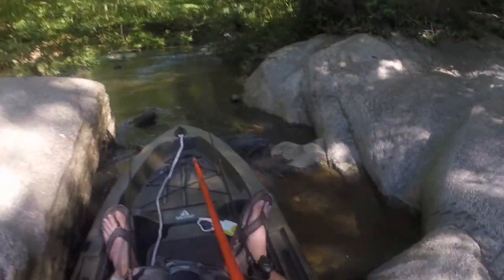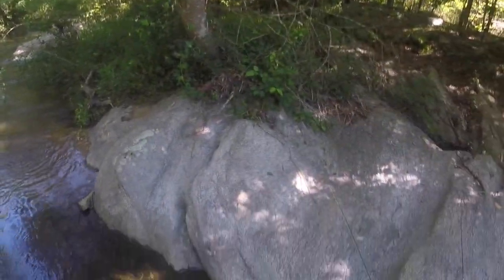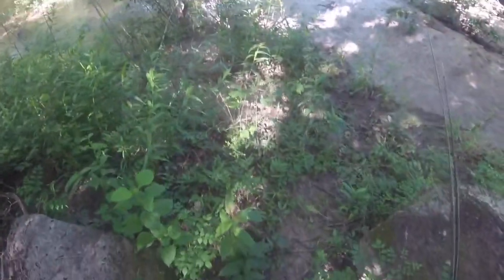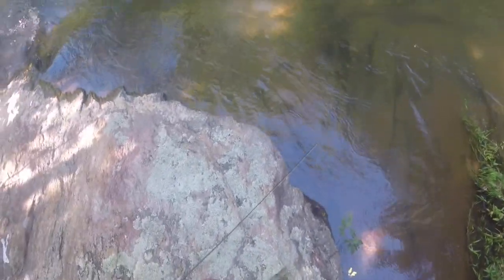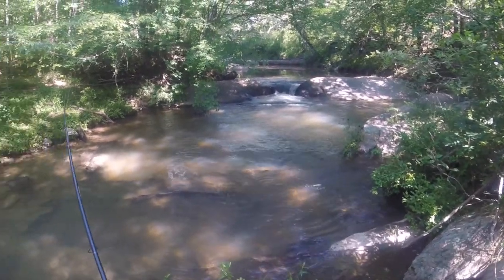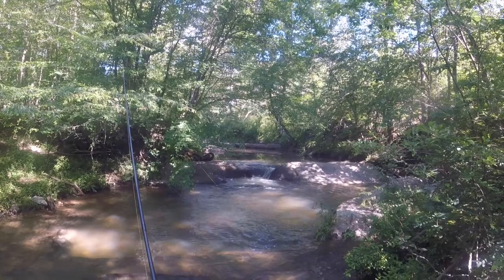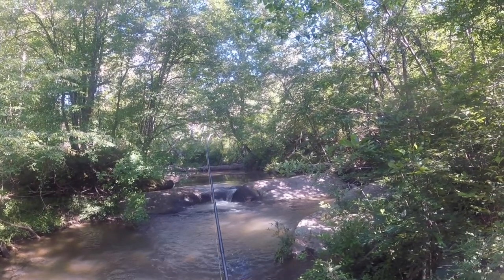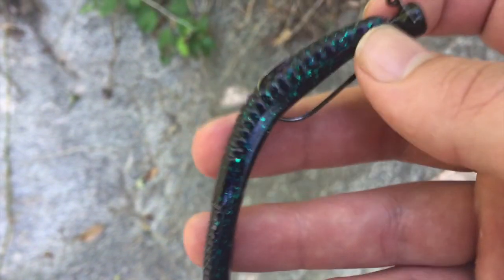One simple trick to catch fish | Bass hate him! | Ep 4 Part 2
Unfortunately my GoPro Hero 5 Session died while making this bit because I also shot a lot of video for the previous part of Ep 4 just before this. So today I went and returned that GoPro and got a Hero 5 Black instead with a spare battery to prevent this from happening again.

This is just a little trick I use sometimes when the bite is tough. It's very effective after recent heavy rain. There may have even been more fish still in there but with dead batteries I decided to leave after the 4th fish. Small water/small creek fishing can be underrated and overlooked pretty easily.

The first three were caught on a Biospawn Vilecraw which I received in my June Mystery Tackle Box. The fourth, I switched to a Zoom June Bug trick worm on  a shakey head.

Equipment used to make this video :
Edited in iMovie on Mac Book Pro

Please consider becoming a patron. Even $1-2 a month can make a huge difference if enough people pledge. I make no money from these videos through Youtube, and have no sponsors. If I can raise enough money through Patreon, I can consider getting a second GoPro or a DSLR to record myself in third person which will raise the quality of the videos considerably.